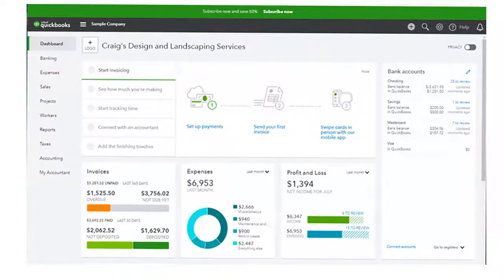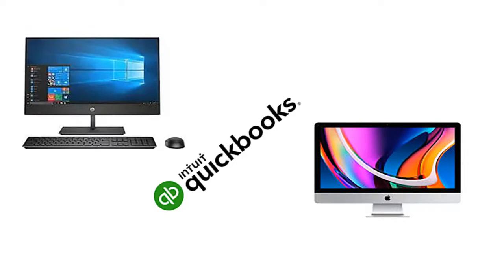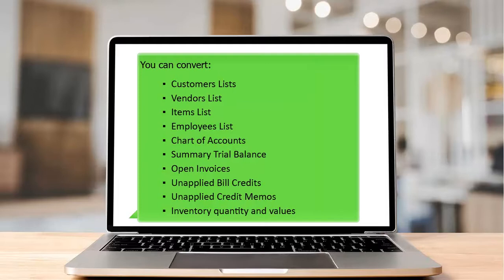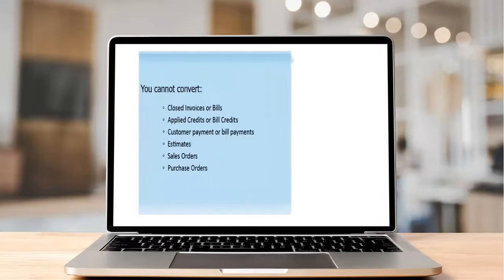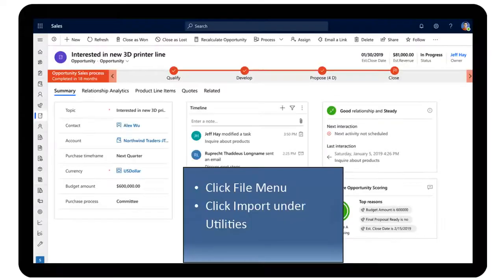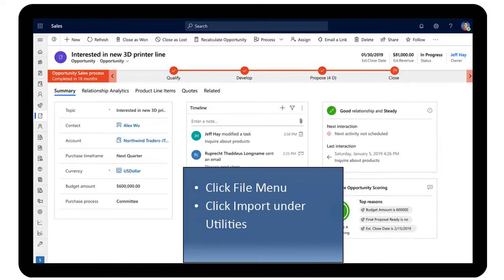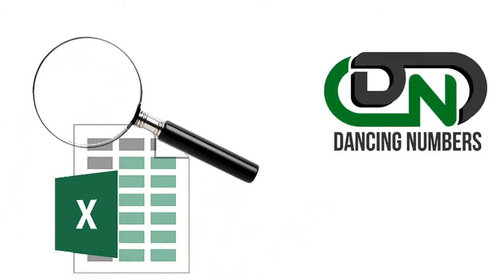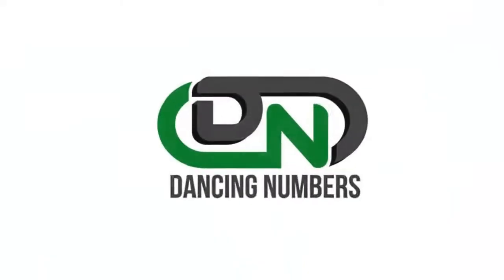Microsoft Dynamics to QuickBooks Conversion: Convert Microsoft Dynamics to QuickBooks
Welcome to this video which talks about the conversion process of Microsoft Dynamics data to QuickBooks Online.

A conversion from Microsoft Dynamics to QuickBooks has some advantages. It increases productivity and drive more insights for better forecasting. QuickBooks Online is highly compatible with both MC and Windows desktops making it simple to launch the program straight from your desktop.

You can Convert:

☑ Customers Lists
☑ Vendors List
☑ Items List
☑ Employees List
☑ Chart of Accounts
☑ Summary Trial Balance
☑ Open Invoices
☑ Unapplied Bill Credits
☑ Unapplied Credit Memos
☑ Inventory quantity and values

You cannot Convert:

☑ Closed Invoices or Bills
☑ Applied Credits or Bill Credits
☑ Customer payment or bill payments
☑ Estimates
☑ Sales Orders
☑ Purchase Orders

The way to convert data from MS Dynamics to QuickBooks Online is fairly simple.

☑  First you will need to click File Menu.
☑  Click Import under Utilities.
☑  Select Excel Files.
☑  Choose to the type of data you will import.
☑  Enter your information, and save your files, and close it.
☑  Review results in excel.
☑  Now you can use Dancing Numbers to import the data excel files from QuickBooks.

Now you can efficiently open the file in QuickBooks.